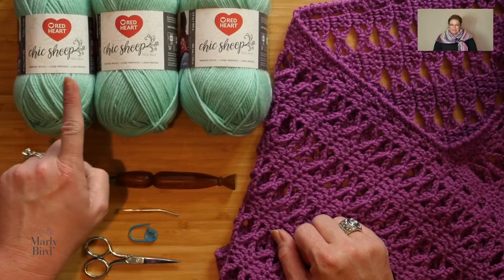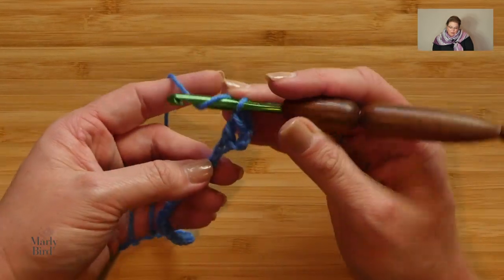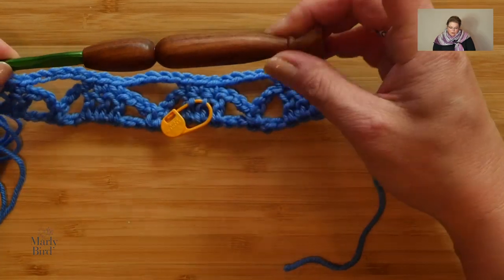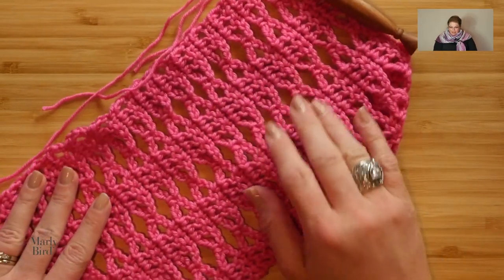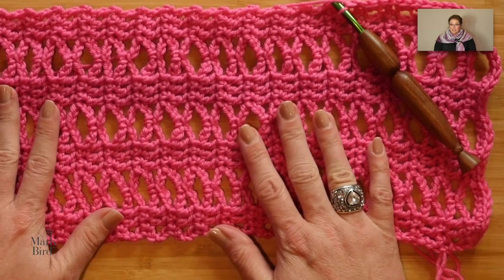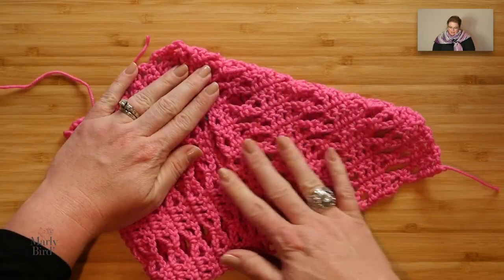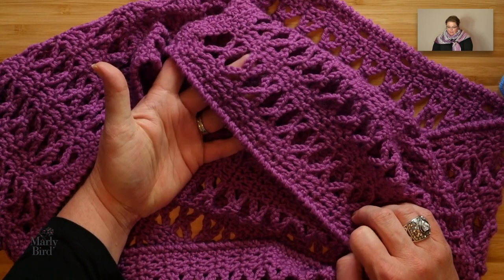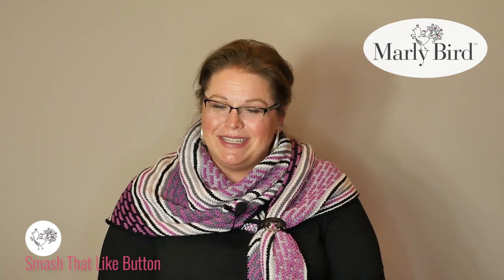Stitch Along | Marly Bird's 3-2-1 Gift Along Crochet Lesson #1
Stitch a handmade gift for everyone on your list this year with our very first Gift Along hosted by Marly Bird. Welcome to Lesson #1. Today Marly is teaching us how to crochet a stylish wrap designed by Tamara of Moogly Blog with 3 balls of her Red Heart Chic Sheep yarn. Click "SHOW MORE" to find out when each row is demonstrated.

If you signed up for the gift along, check your email inbox for the written pattern, chart and how-to video. If you haven’t signed up yet, join here and you’ll get the latest lesson emailed to you

0:24 Supplies
1:57 Starting Chain
2:20 Row 1
5:20 Row 2
7:12 Row 3
10:33 Border
15:18 Seaming
18:18 Reverse Single Crochet Edging